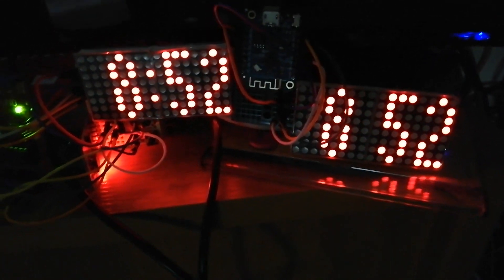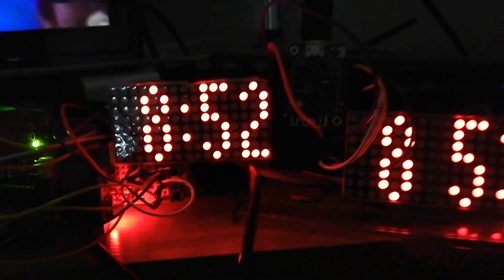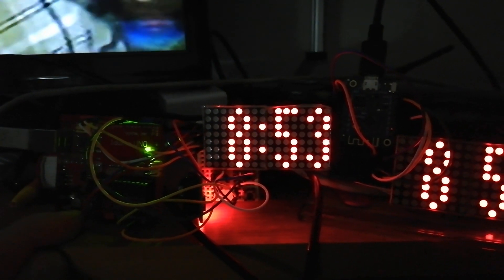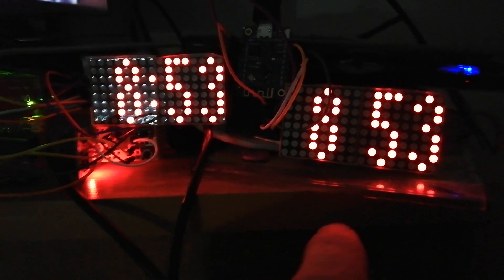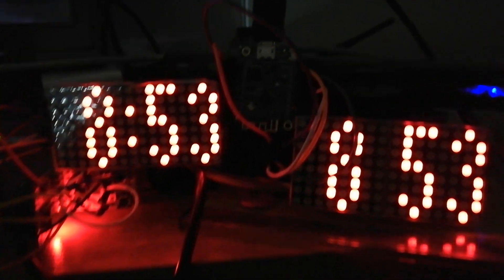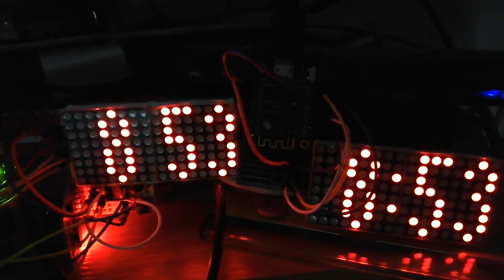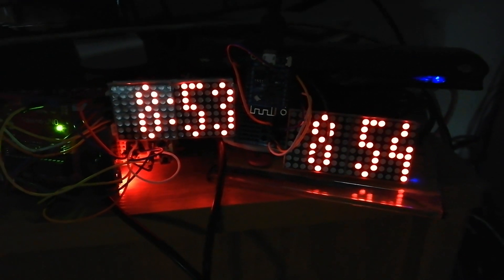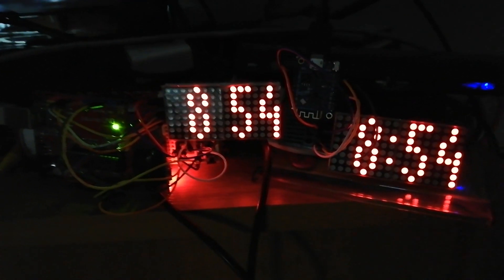RTC and NTP clocks on two led matrix display